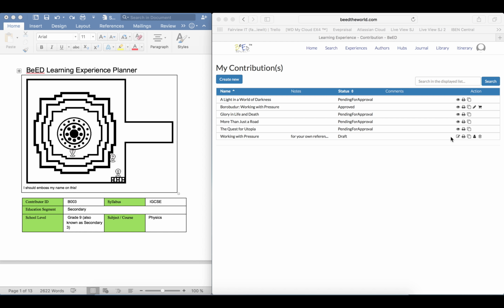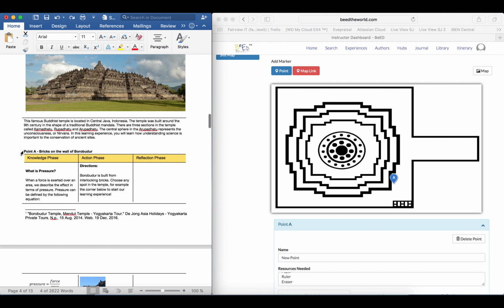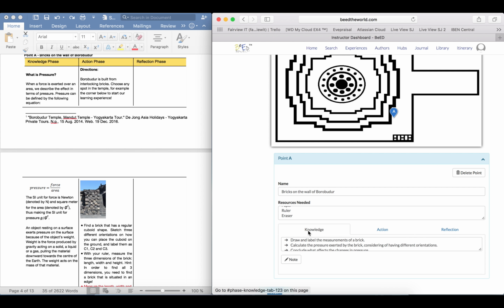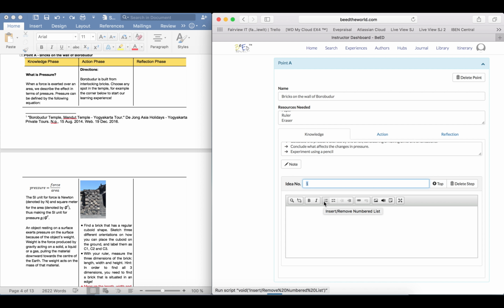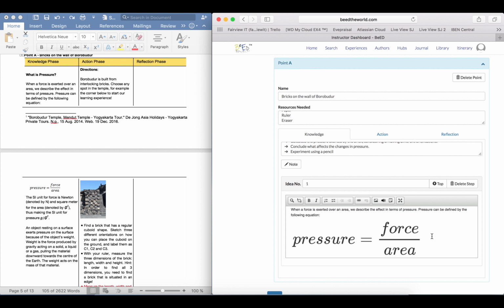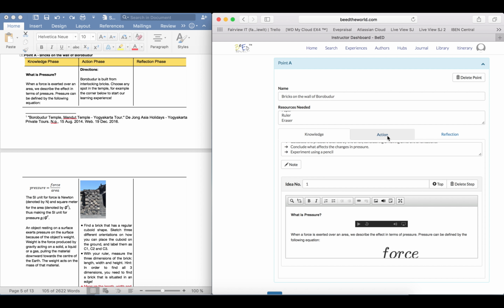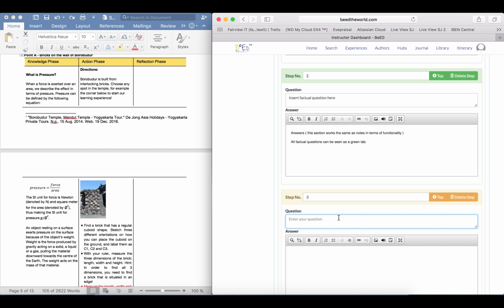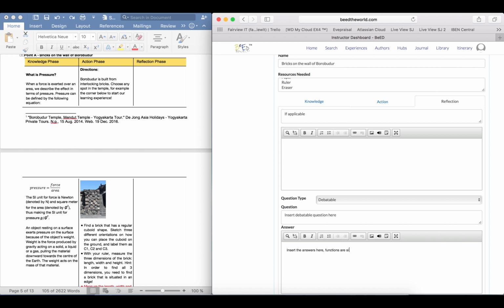Platform Tutorial 4 - Point & Data Entry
PART 4A

Extensive guide into the data entry of the Knowledge, Action and Reflection phase in different points.